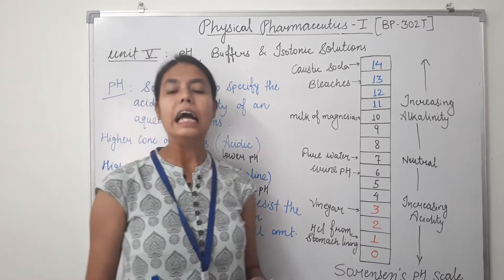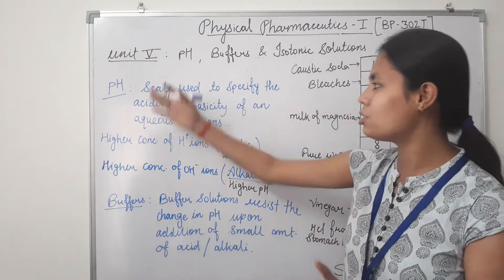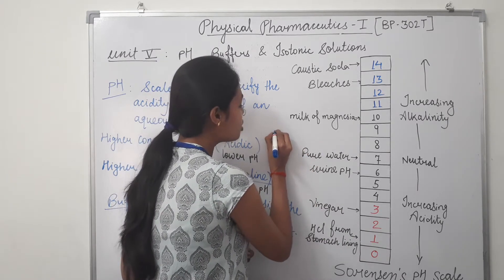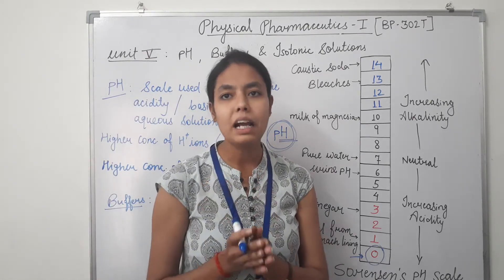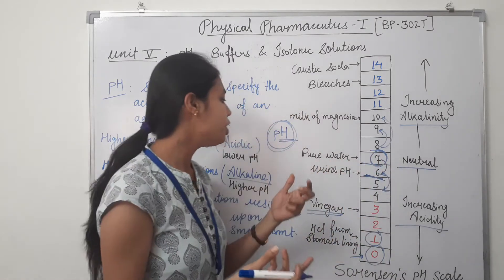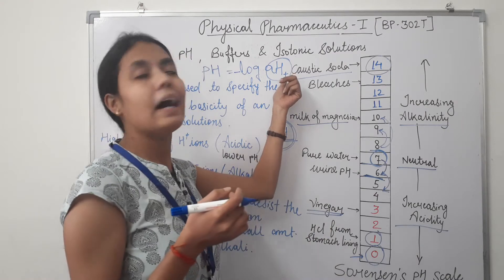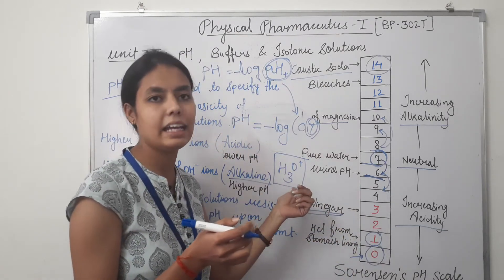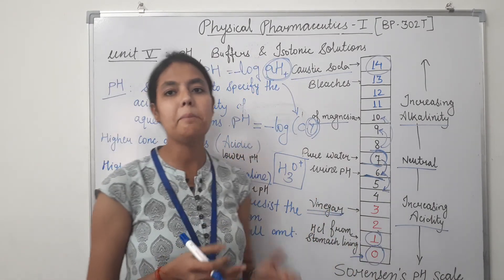pH, Buffer and Isotonic Solutions, Sorensen's pH scale by Ms. Priya Mourya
Hello everyone!
In this video lecture we have included Introduction of pH, Buffers and isotonic solutions, History of pH and sorensen's pH scale.